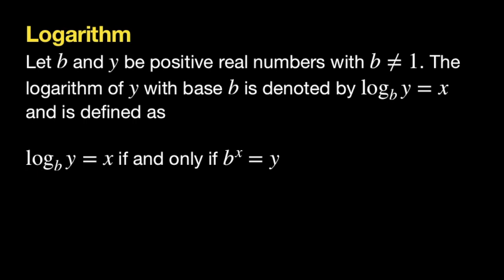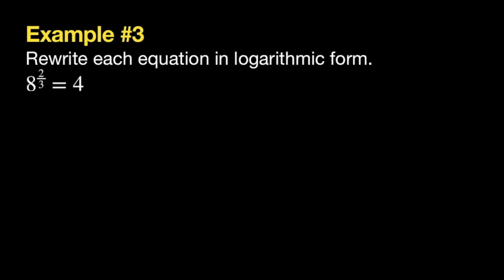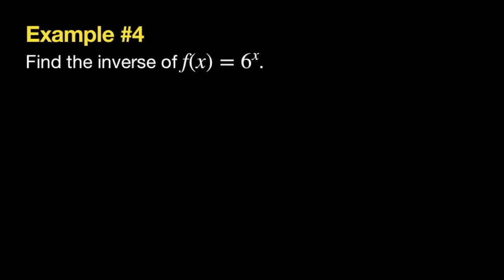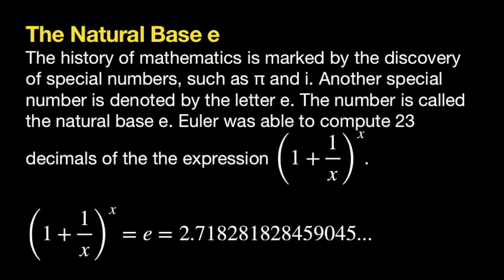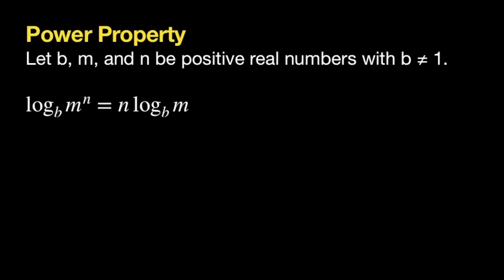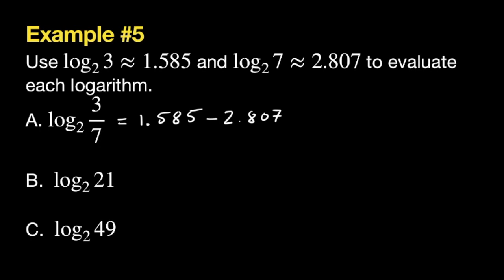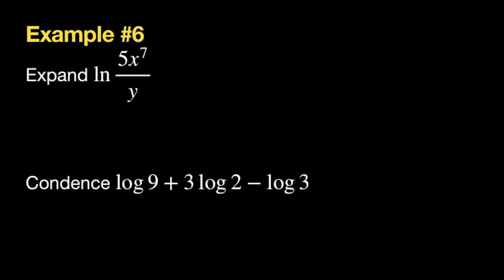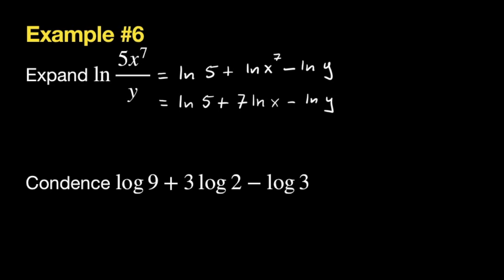Logarithms and Properties of Logarithms